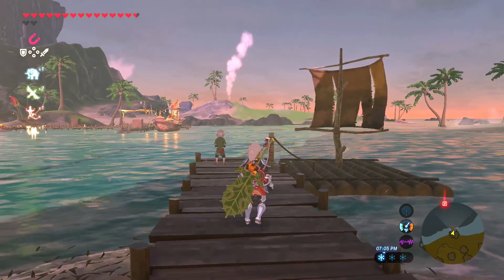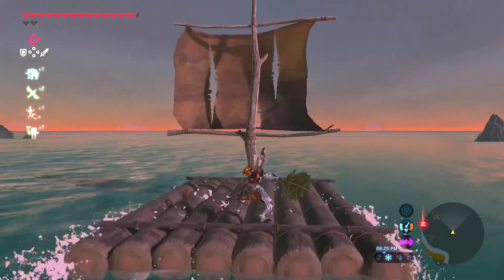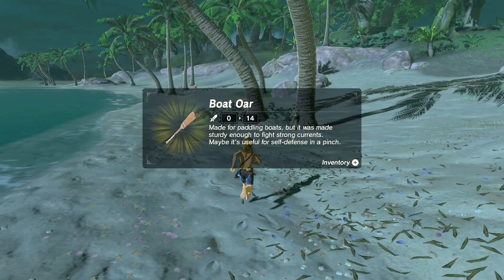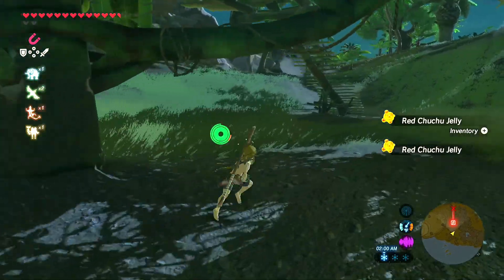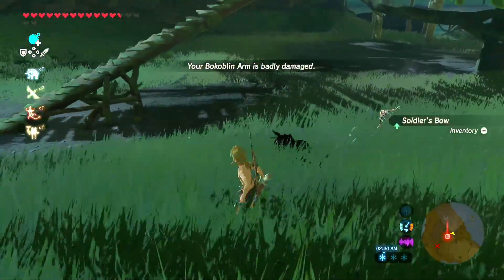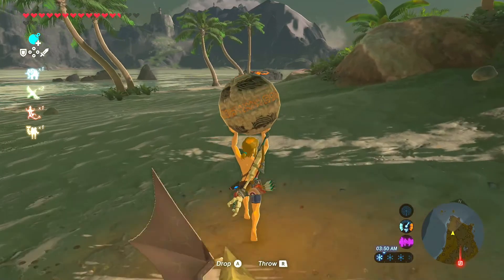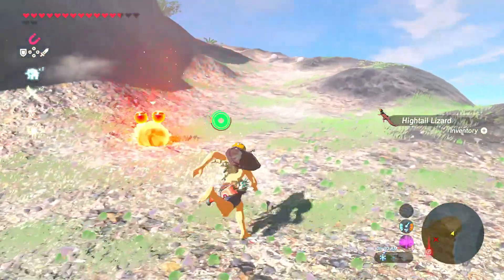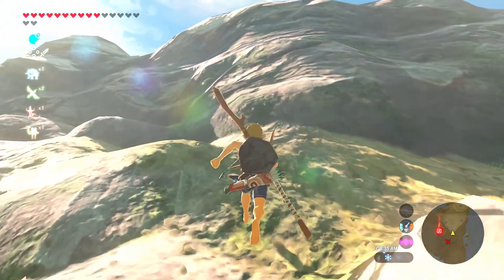Eventide Island! - Zelda Breath of The Wild Gameplay Walkthrough - Part 46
► Next Part ►

Thanks for joining me as we go on an adventure in Zelda Breath of The Wild. This series is 100% Gameplay and Walkthrough! I have always been a big Zelda fan going all the way Back to Zelda Ocarina of Time and Zelda Majora's Mask. This playthrough and walkthrough will feature my commentary throughout 100% of the full game including my weird accents I give the characters! Now let's play Zelda Breath of The Wild!

Eventide Island
It is a moderately sized island located in the southeast corner of the Necluda Sea. Eventide Island is the setting of the Shrine quest "Stranded on Eventide", automatically received by Link once he first arrives there. Korgu Chideh challenges Link to retrieve and return three orbs to three different alters without his weapons, shields, and food.